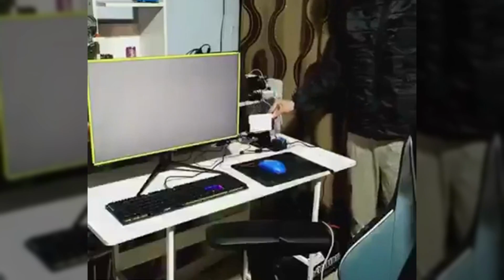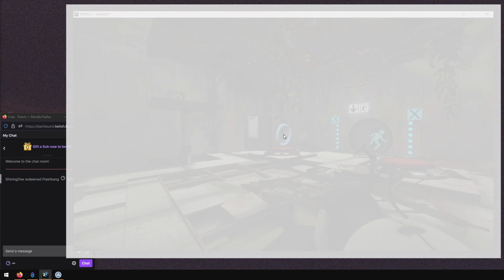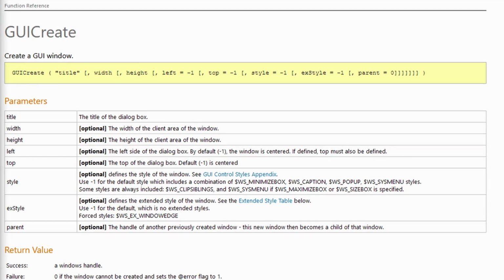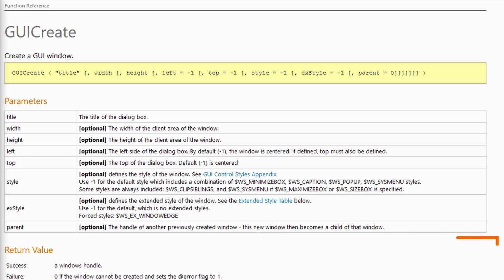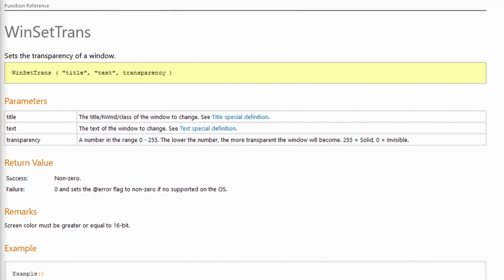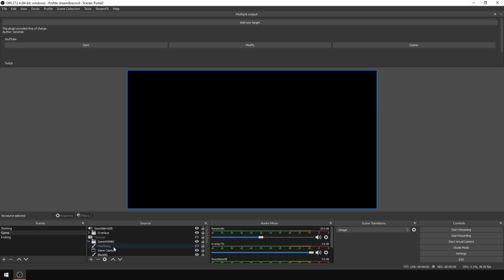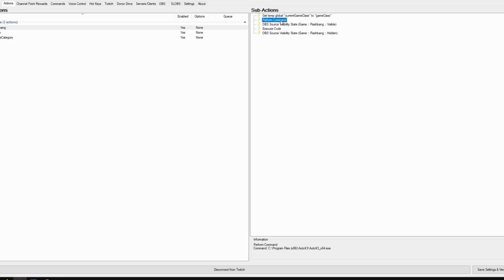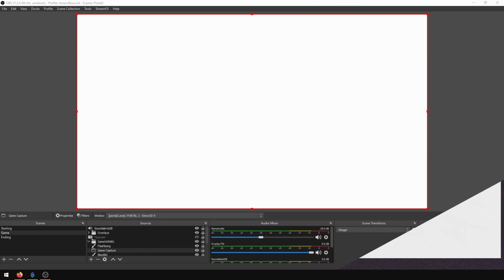Get vision correction by your Twitch audience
Make your stream more interactive and give viewers ability to flashbang you with your monitor. In this video I'll, show how to achieve this goal with some easy scripting and Twitch’s channel points.